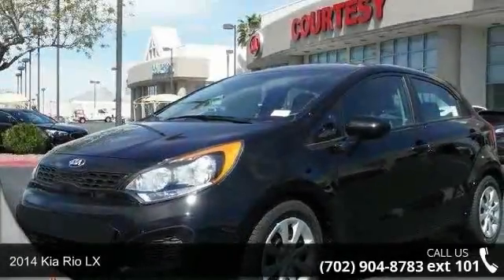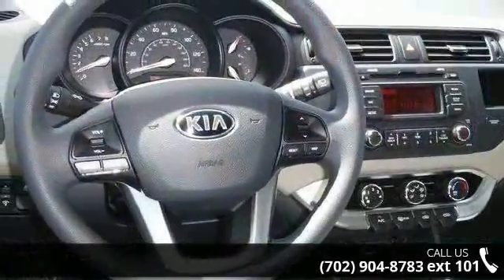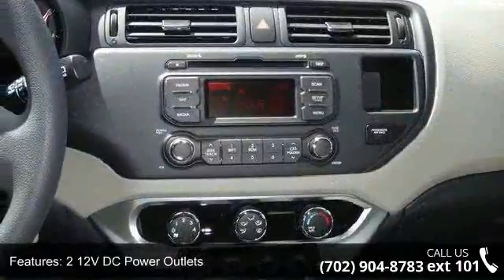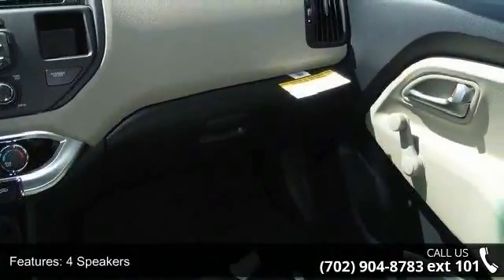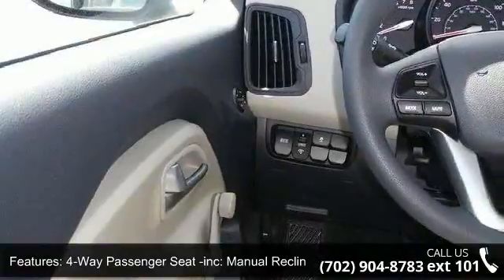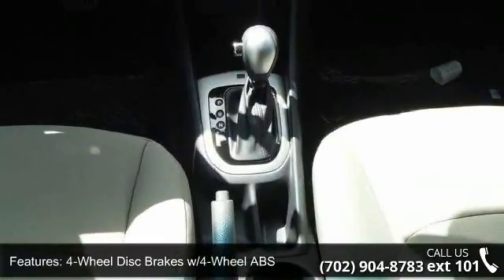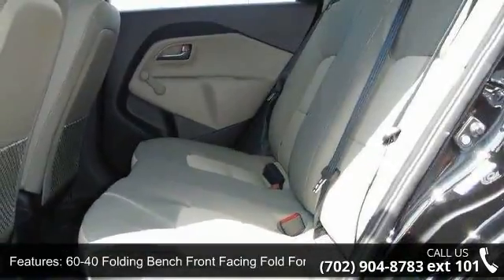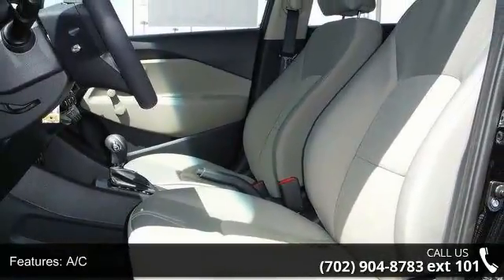2014 Kia Rio LX - Courtesy Kia - Henderson, NV 89014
2014 Kia Rio LX Condition: N Mileage: 3 Transmission: Automatic Exterior Color: Black Interior Color: Beige Doors: 4 Stock: K3693 Cylinders: 4